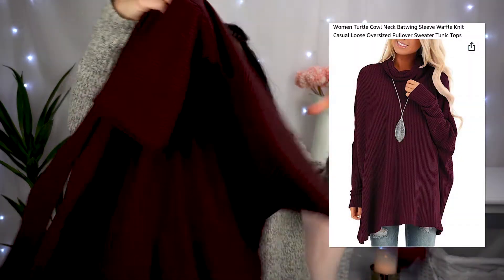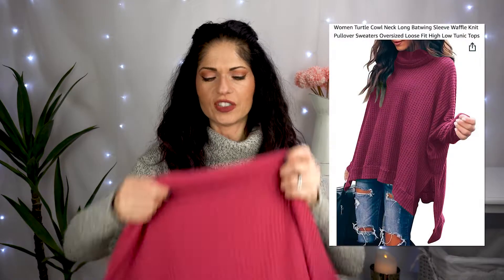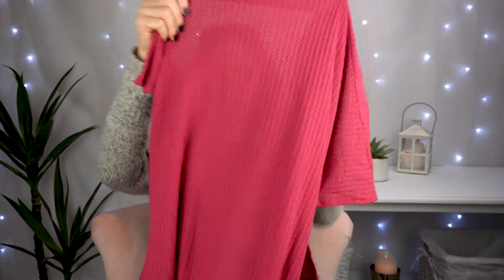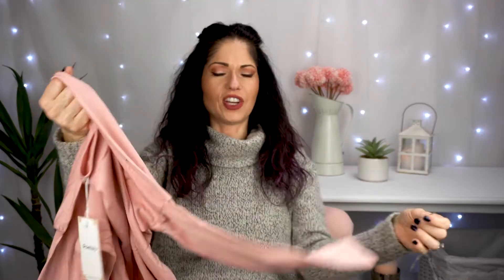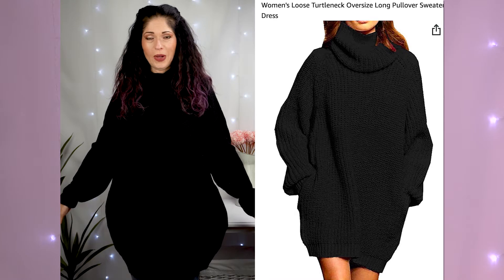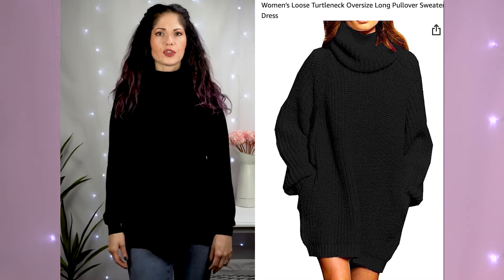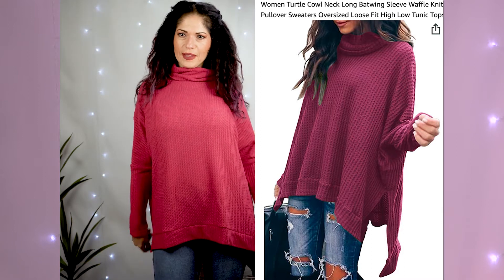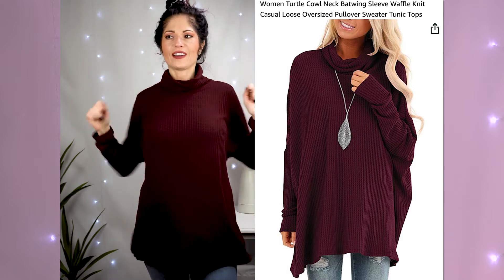Amazon REALLY wants me to buy sweaters!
Hey Everyone!

I actually did not expect it to go as well as it did.
Now I really do want to stay away from what we call "fast fashion", but I also understand that most people  can't afford to just spend $100 or more on a sweater whenever they feel like it, so I wanted to share what I think is good quality for an affordable price. Good quality should be accessible for everyone.
I truly enjoyed making this video, and I hope you all enjoy watching it!
Please let know in the comments if you have gotten anything amazing from Amazon Fashion that really impressed you!

Stay healthy and beautiful, everyone! And try to STAY WARM! It's SO COLD out there! Brrrr!